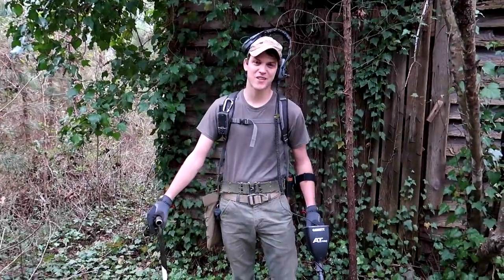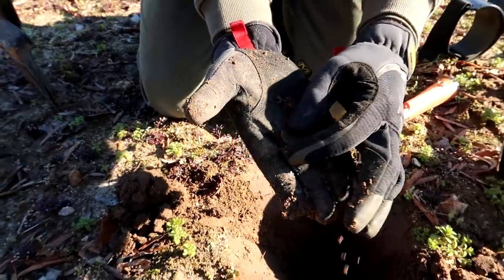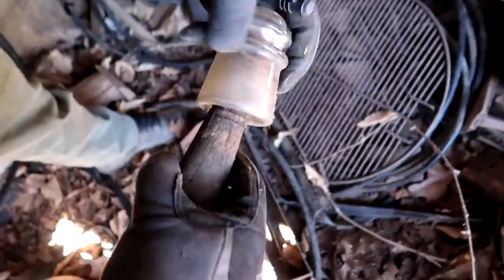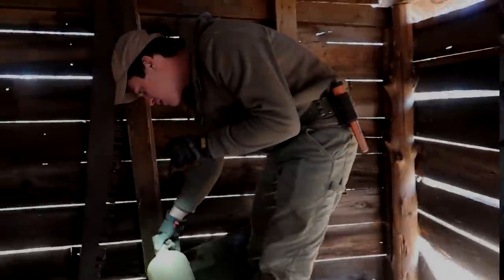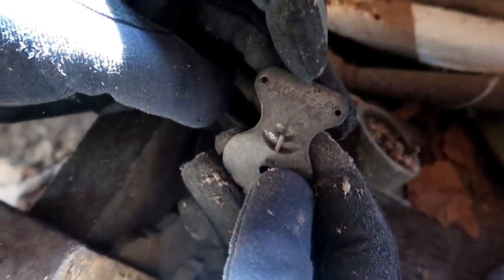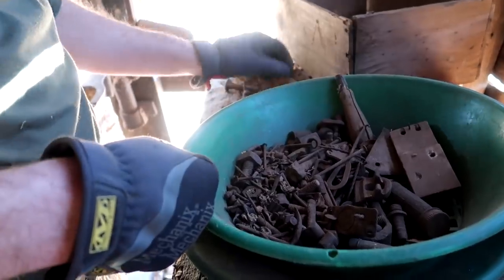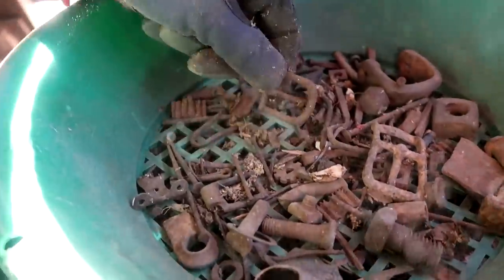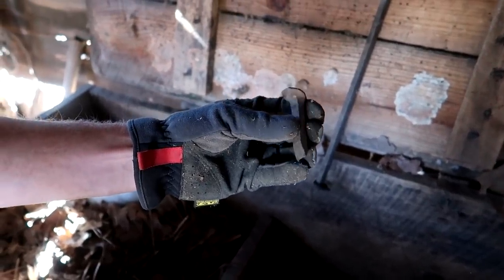Found Abandoned Workshop Full of Antiques! (Tools, Relics & Arrowheads) | Nugget Noggin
PLEASE FILL OUT THIS METAL DETECTING SURVEY
It's short and will only take a few minutes. Every answer is greatly appreciated!

On this adventure, I headed out to go metal detecting at a new permission. The yard had lots of ground disturbance, but I was able to locate an old workshop that turned out to be a treasure trove. I sifted through all the boxes of old rusty metal, and managed to discover arrowheads, relics, and other interesting pieces of history that were long forgotten.

* All filming and searching was done on private property with owners permission. The old workshop is in the owners backyard, and it hasn't been used in a long time. It was apart on an old farm which dates to the 1850s. It has since then been passed down in the family.